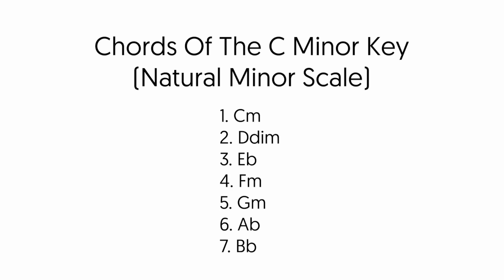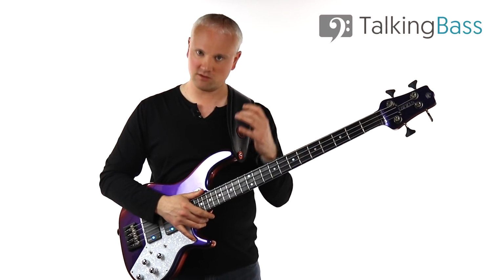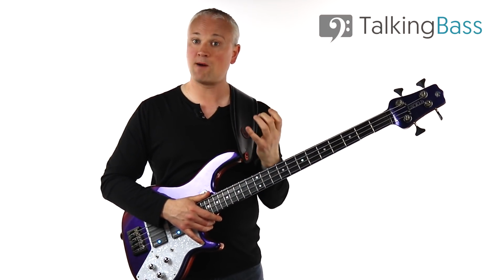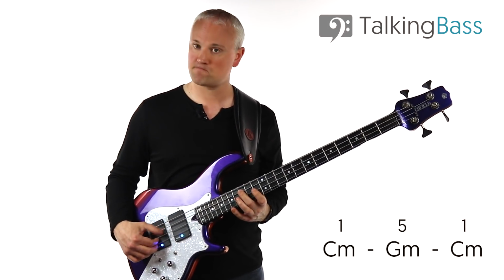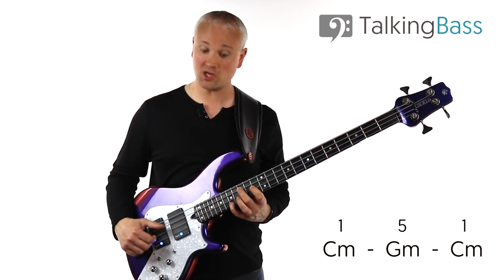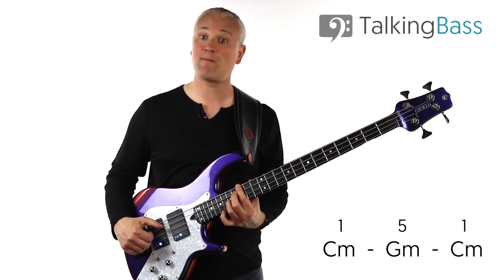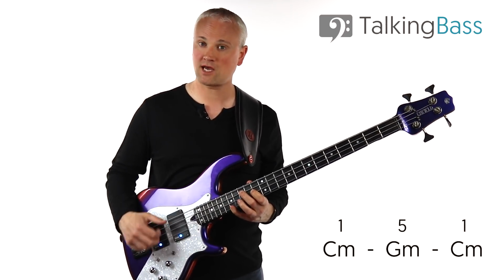The Harmonic Minor Scale - What's The Deal!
This week we're looking at a preview lesson from the upcoming Scale Essentials for Bass Guitar course over at Talkingbass!

In this video we're looking at the Harmonic Minor scale and how it can be used in creating a Minor key